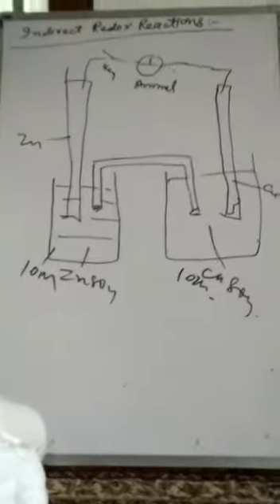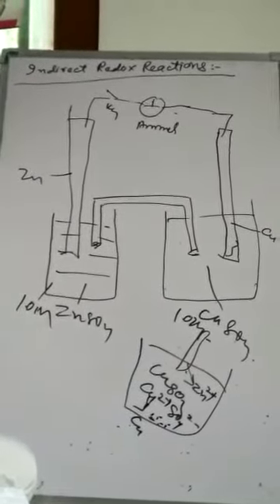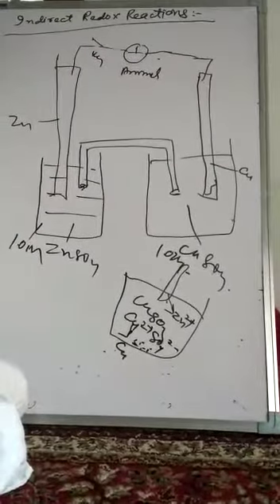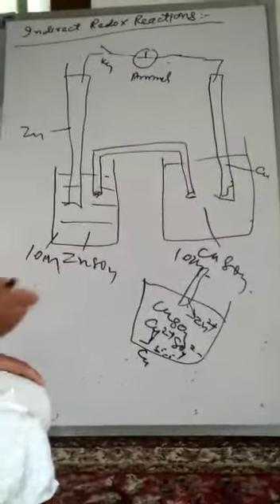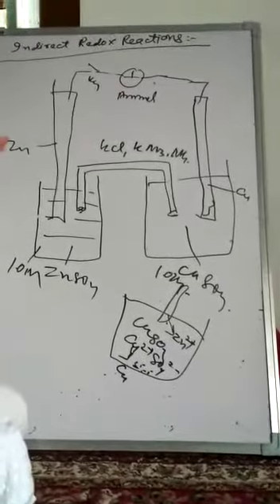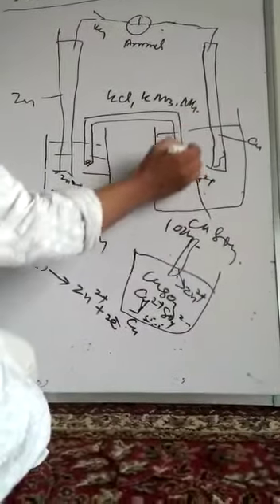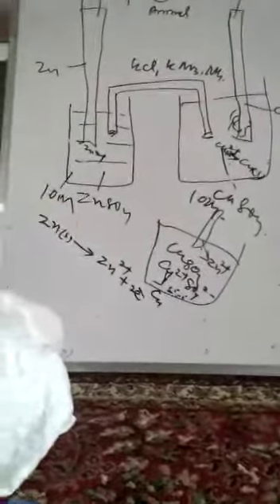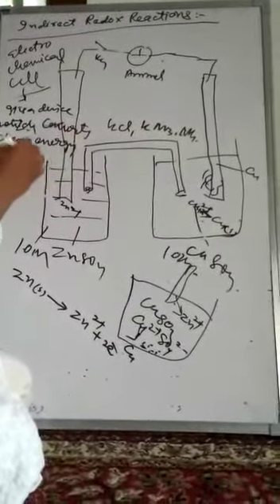Indirect redox reactions